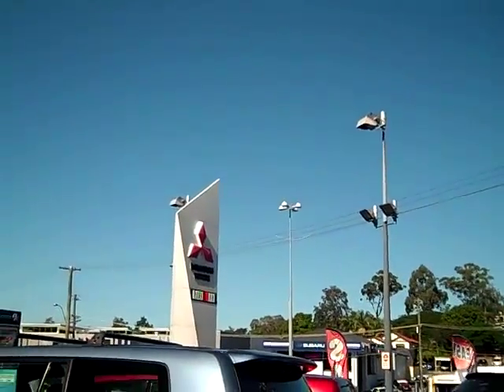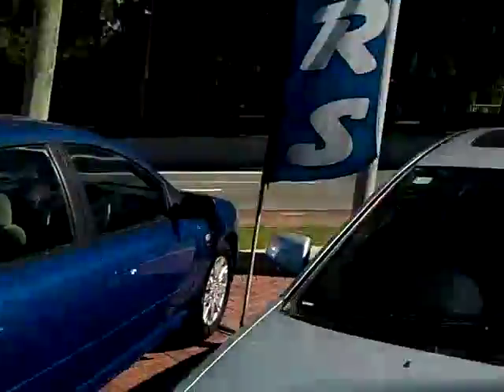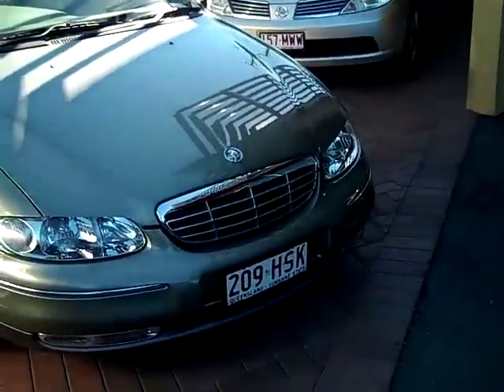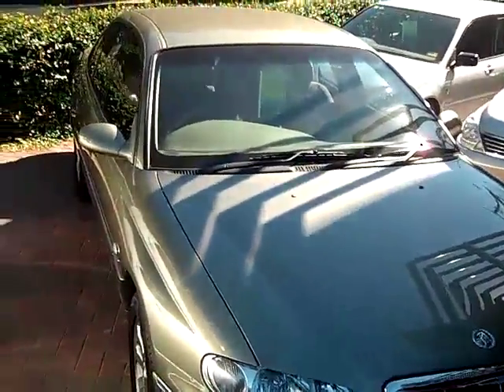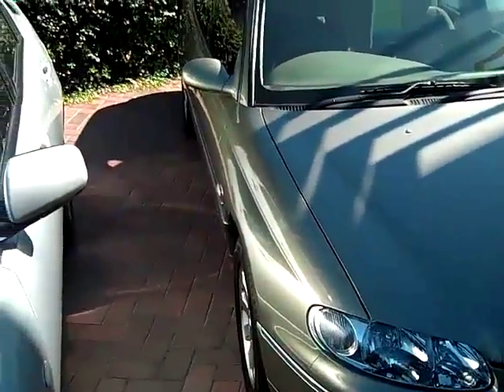2003 Holden Statesman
Holden Statesman WH II Martini Grey 4 Speed Automatic Sedan